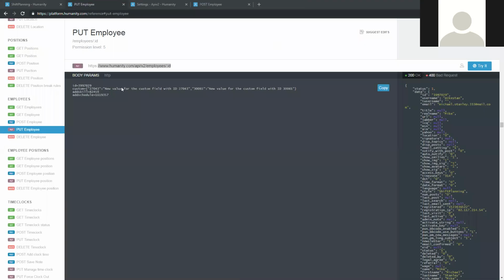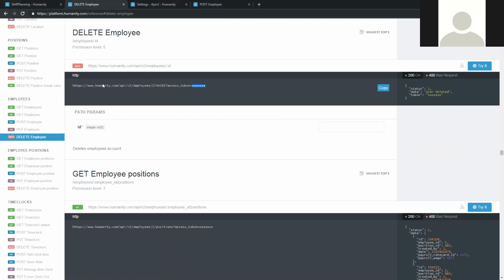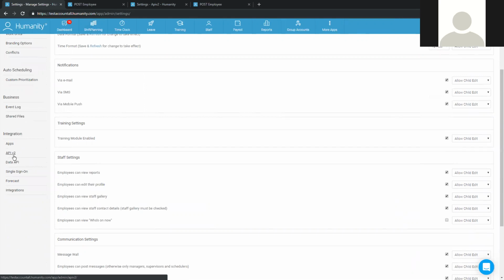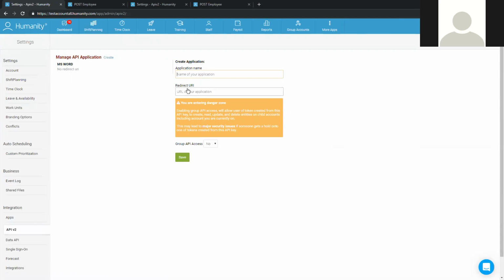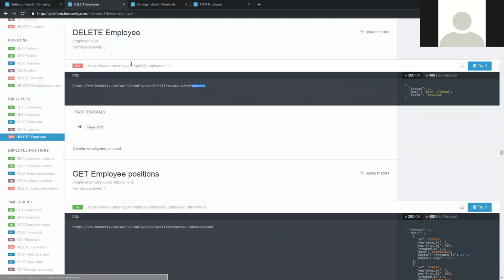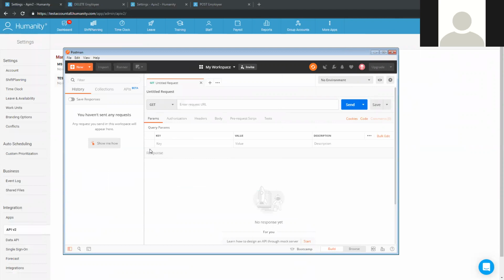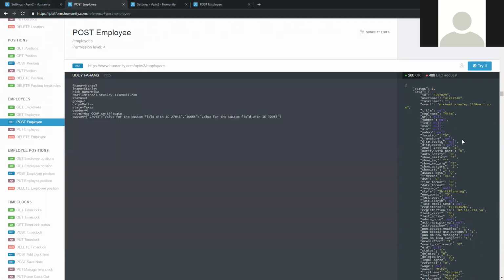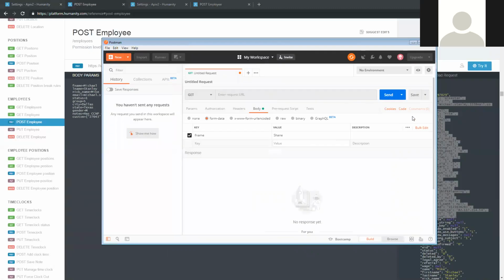API Usage by Shane Finley (Part 2)